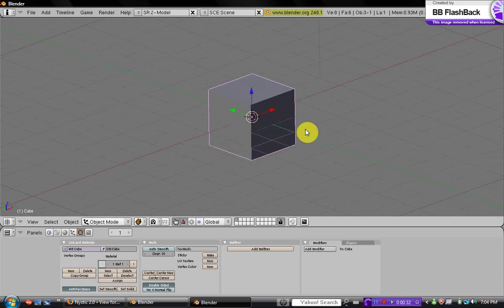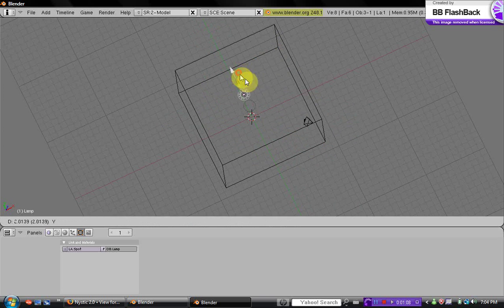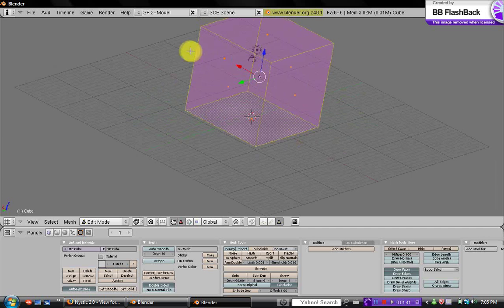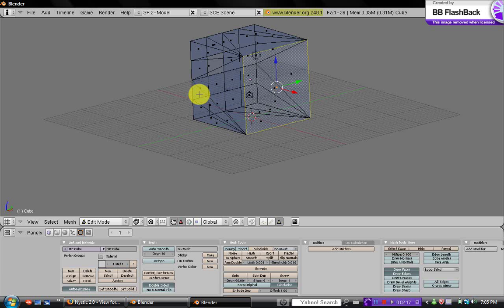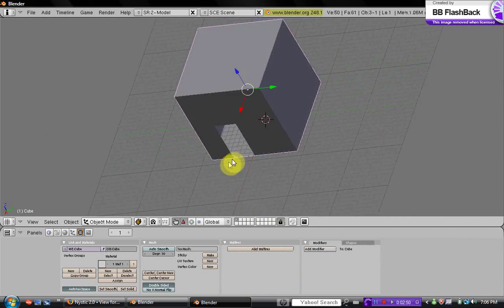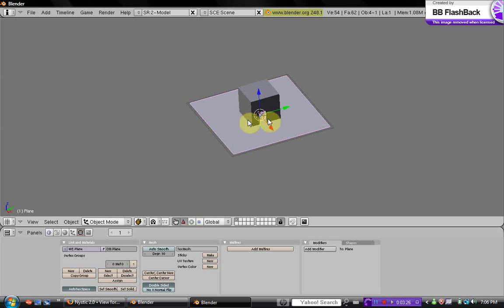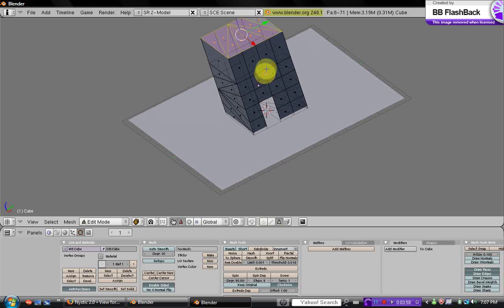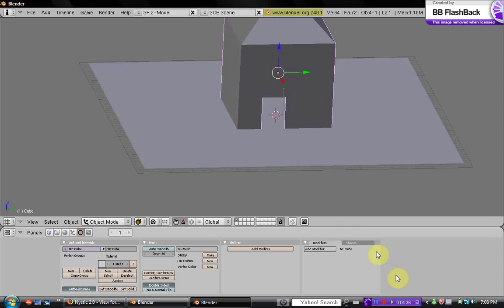making a room in blender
this is a basic level design tutorial that shows you how to make a basic room